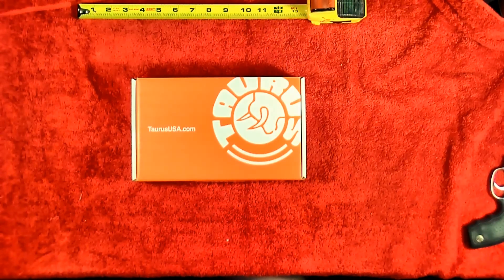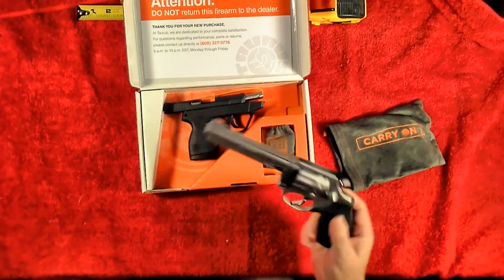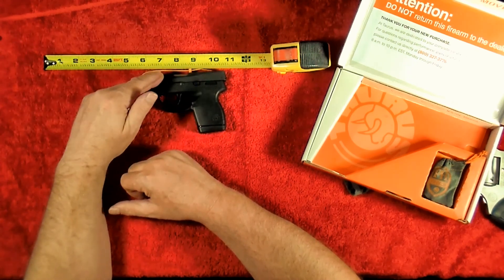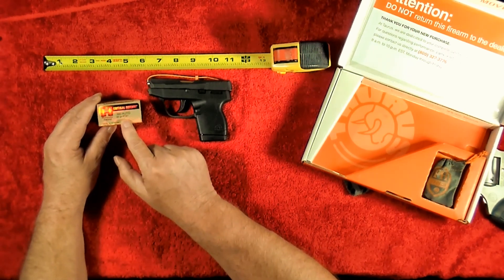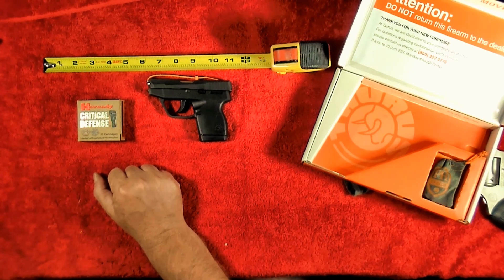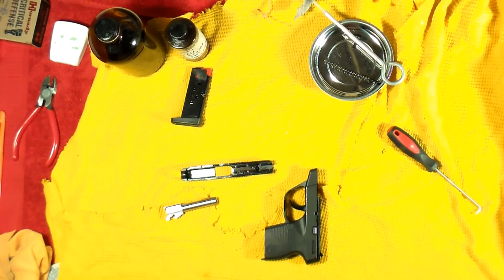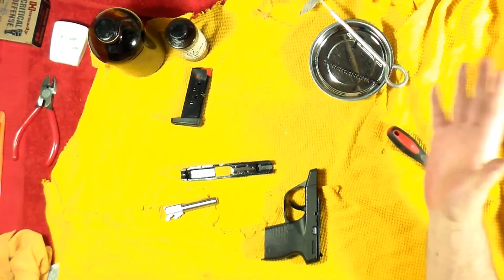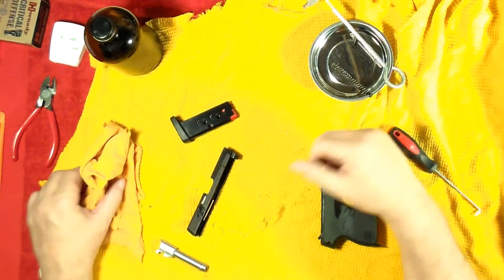TAURUS TCP PT 738 380 AUTO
TAURUS TCP PT 738 380 AUTO, GUN REVIEW;  REVIEW, SHOOT, DISASSEMBLY, SPECIFICATIONS. Unboxing the pocket pistol, safety issues and features, pricing, new gun degreasing, Hornady critical defense ammo, new shooter chemical advice, tips, tricks and cost saving ideas, glove options. Water jug shooting.